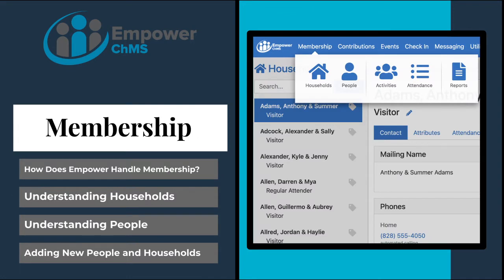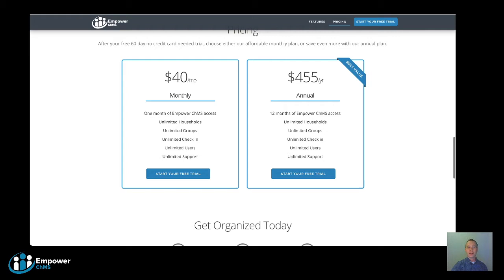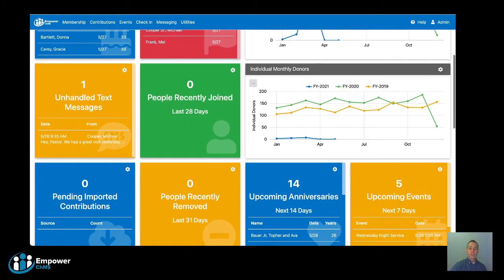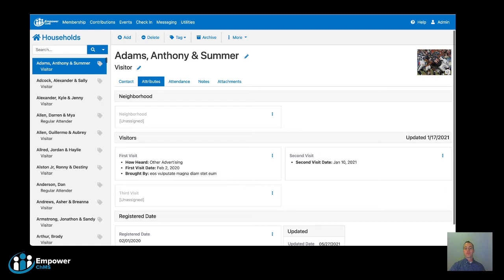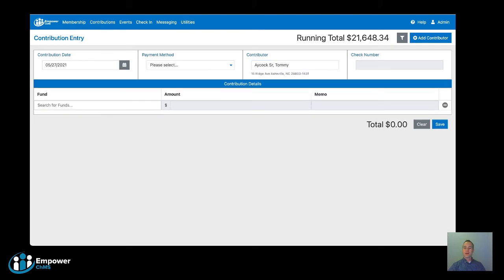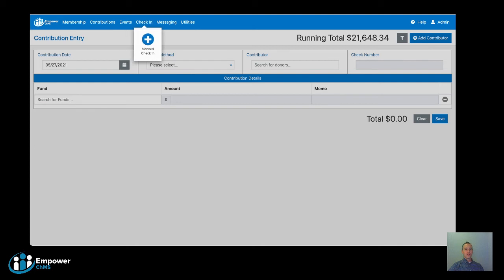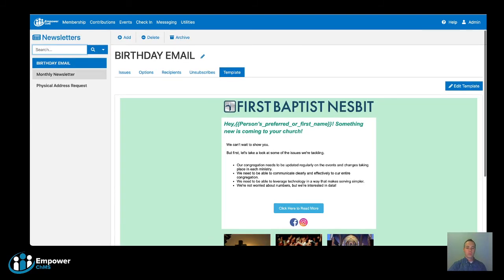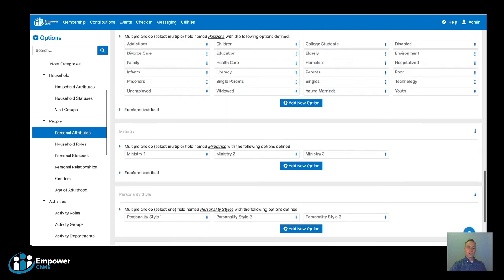Quick Look at the BRAND NEW Empower Church Management Software by PowerChurch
Empower ChMS is a brand new cloud-based church management software designed for congregations like you!  PowerChurch took nearly 40 years of church software experience and is developing it into cutting-edge software that allows you to manage your congregation from ANYWHERE you may find yourself in ministry!